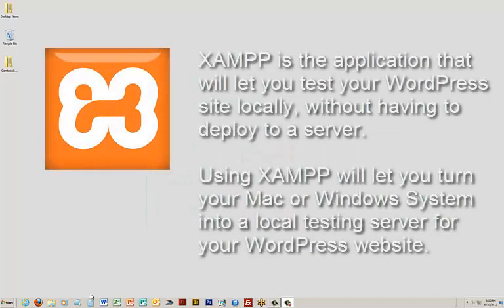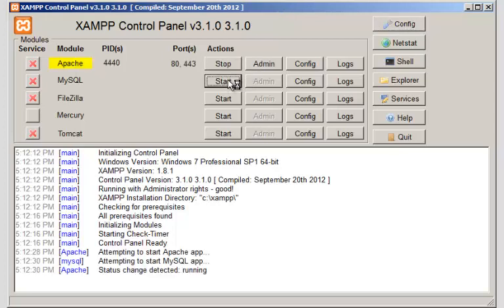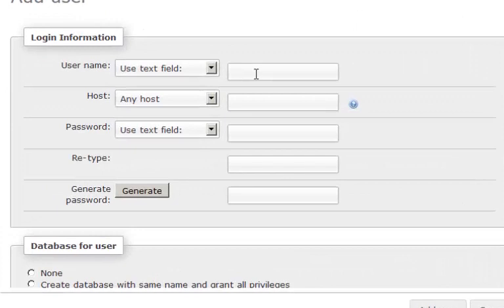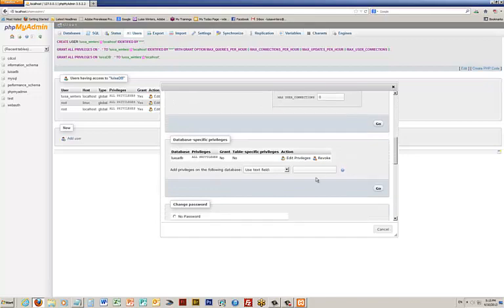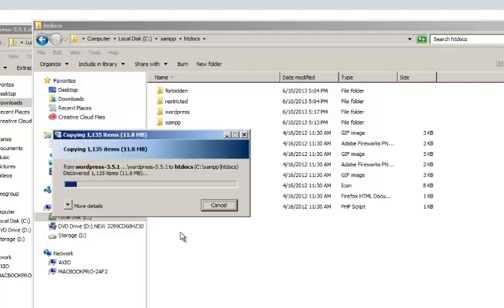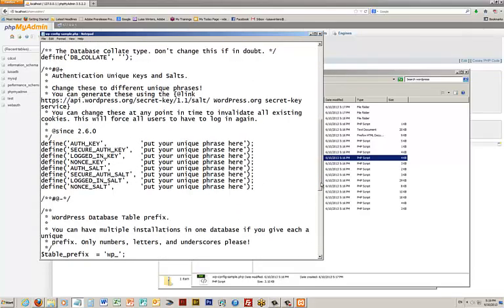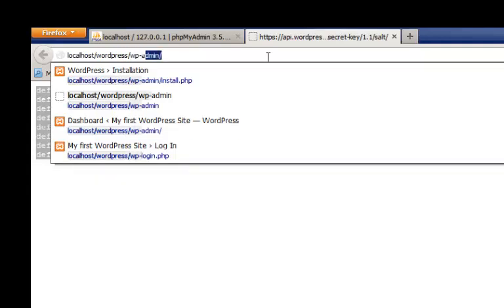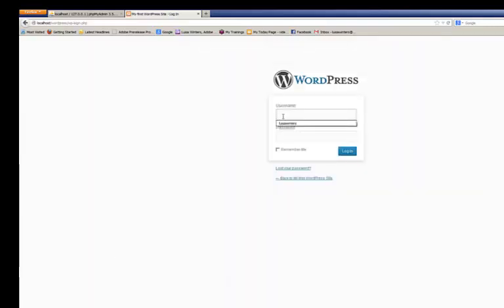Install XAMPP and WordPress - Windows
Tutorial on creating a local testing server using XAMPP and WordPress